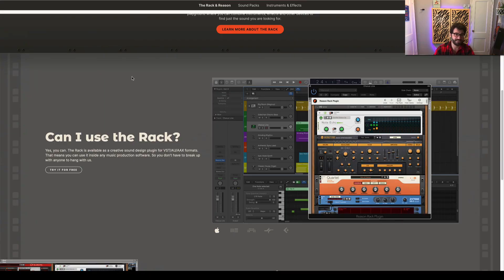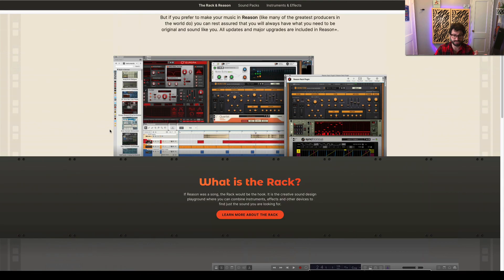Reason+ a New Chapter or the Beginning of the End?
Reason Studio's just announced a massive new development for Reason - Reason+. This video contains some of my initial impressions of Reason+ as well as a description of what is Reason+. Overall I think it might be a decent idea, but I'm frustrated with the way this has been rolled out.

Intro: 00:00
What is Reason Plus: 00:25
Reason+ Features & Pricing: 02:10
My thoughts on why Reason Studios is adopting a subscription model: 05:00
Frustration with the Role Out: 06:10